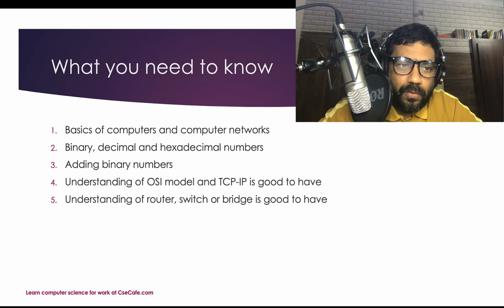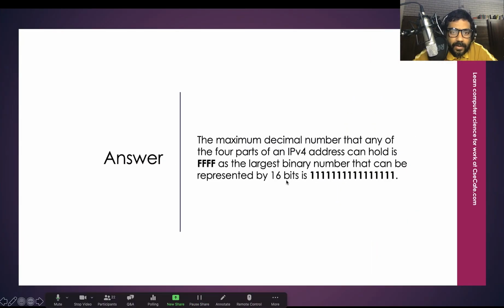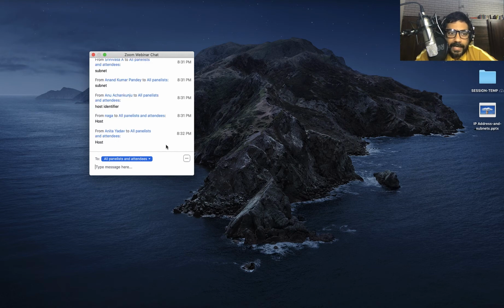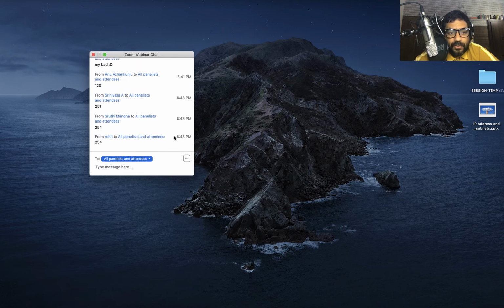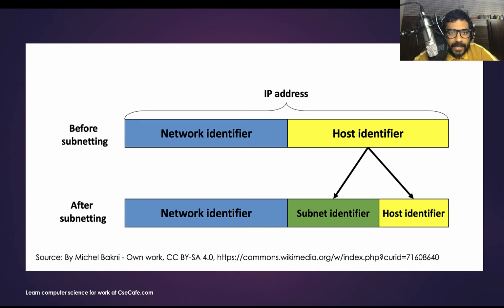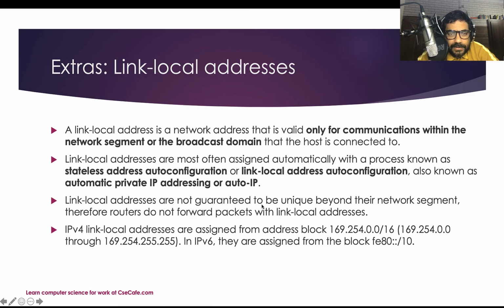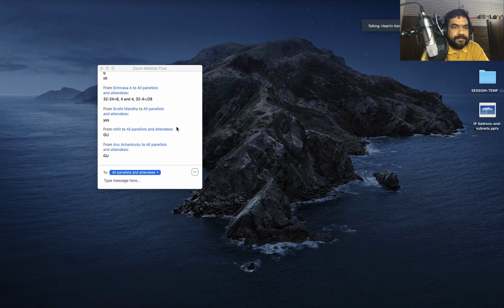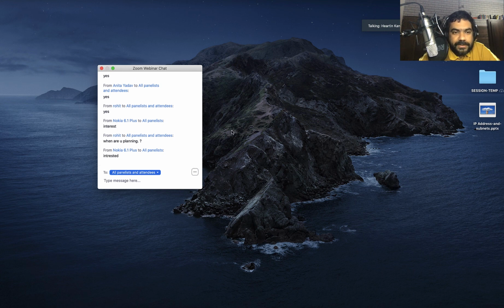IP Addresses and Subnets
Knowledge of cloud computing services alone may not be sufficient to become a good cloud engineer or a cloud architect. In this session, we will learn about IP Addresses and Subnets that help us understand networking concepts on the cloud better. You can learn more about our initiatives